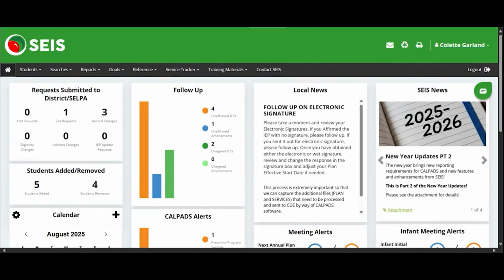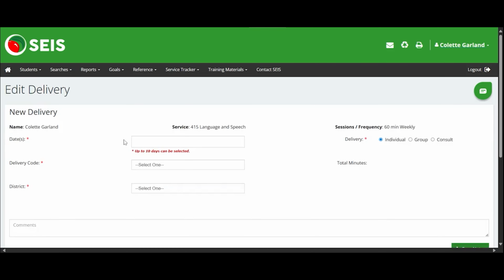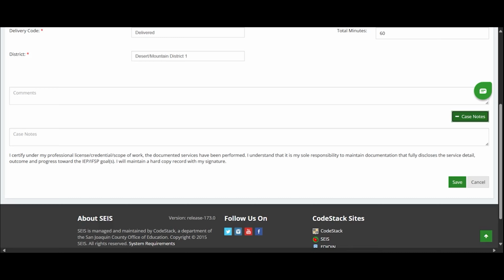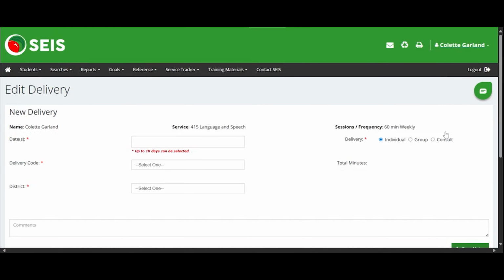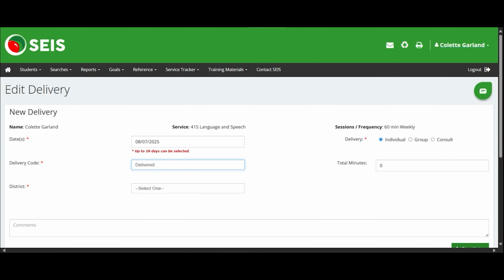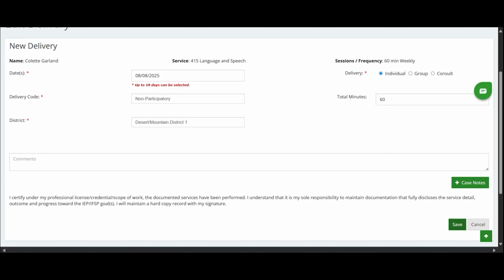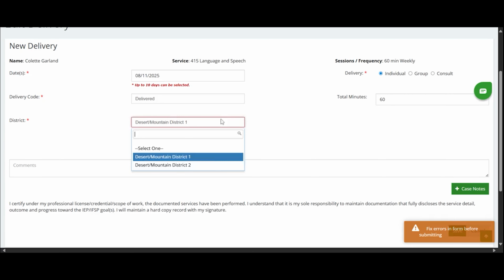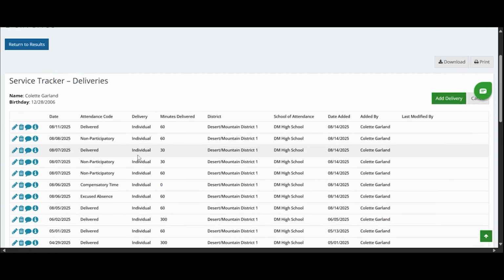Service Tracker Provider Role Part 1